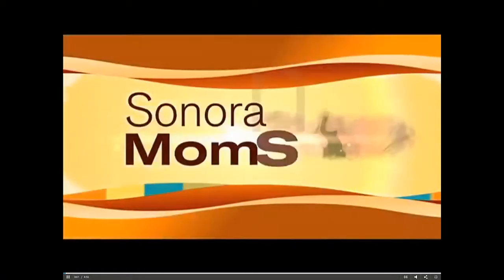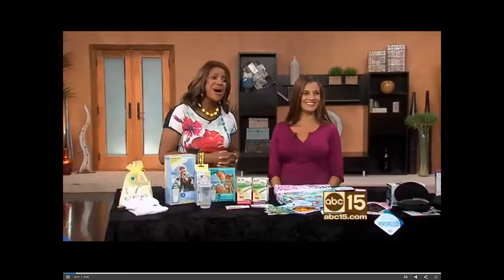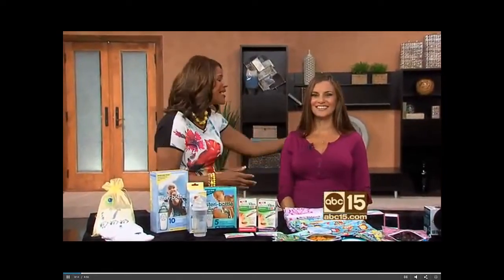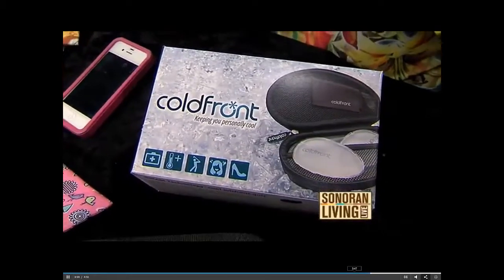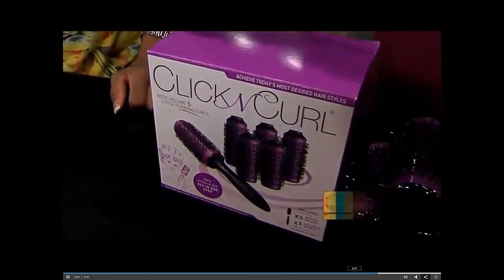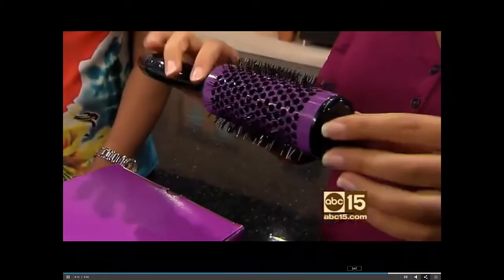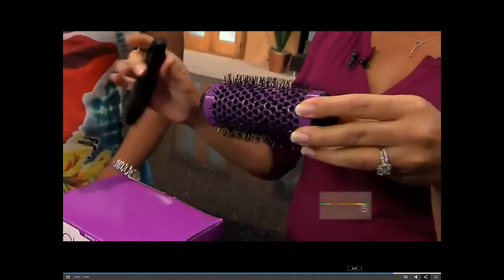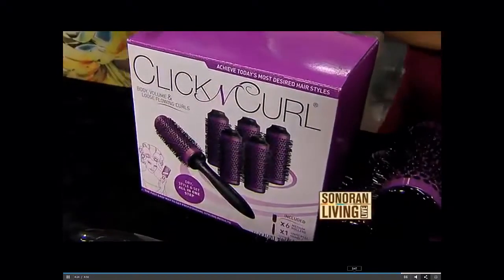Sonoran LIving live